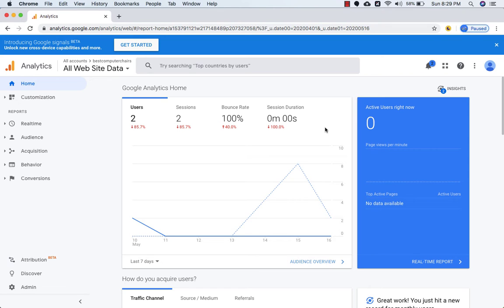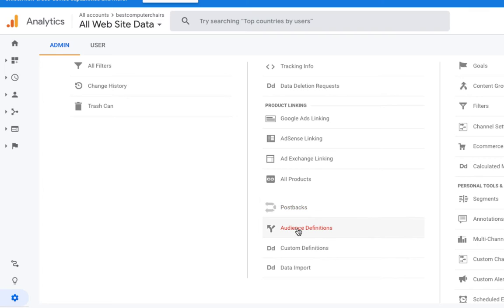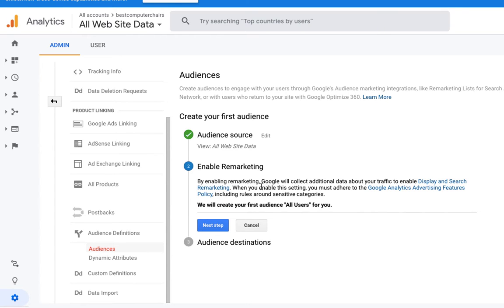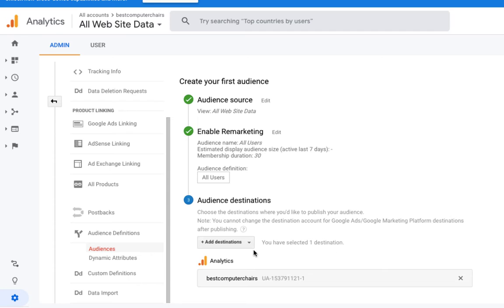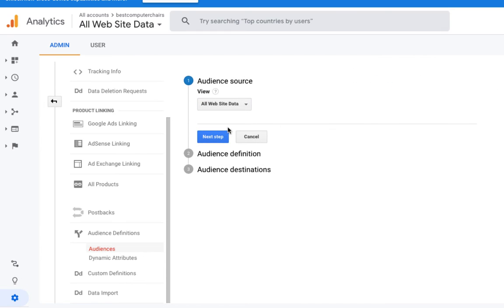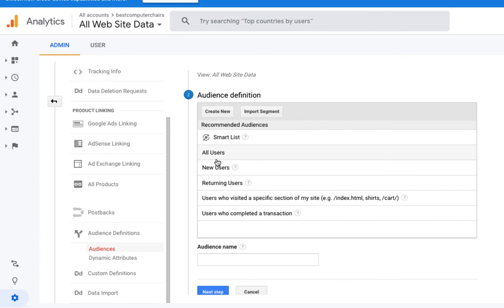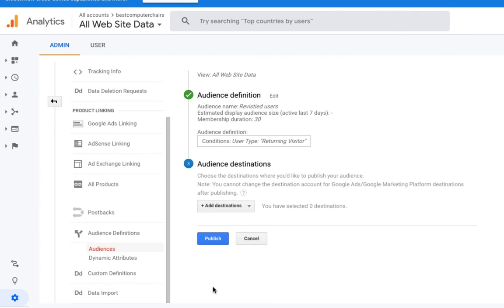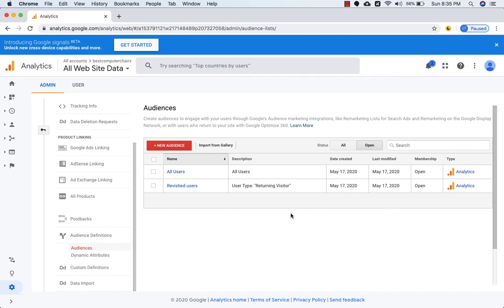Lecture 8 remarketing audience google analytics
remarketing audience google analytics
Laptop Table which I use:
Follow me on technology updates